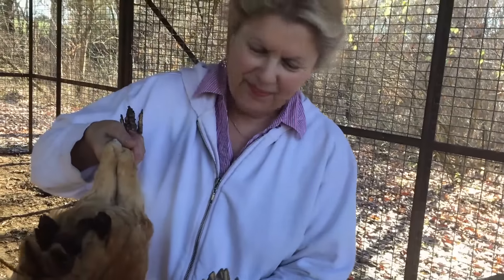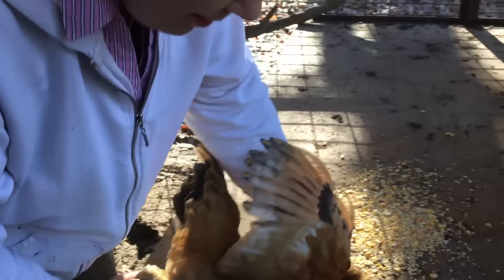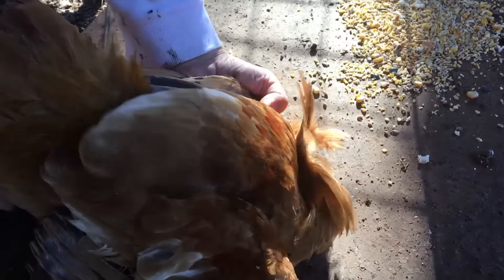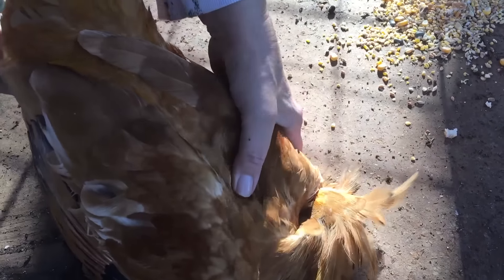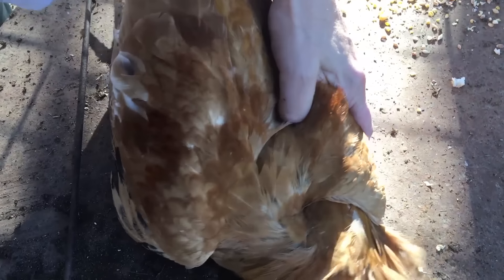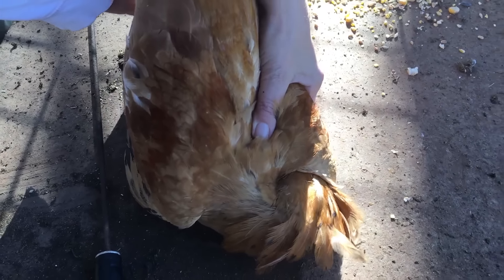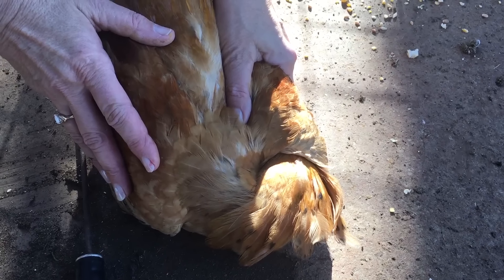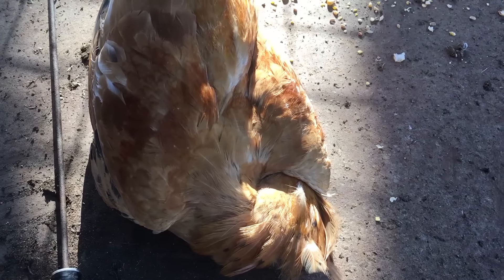How To Bring A Bird Back To Life EXPLAINED!!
This is the explanation for the Christmas Miracle video where I seemingly bring a dead chicken back to life.  Learn the secret to this cool magic trick prank!